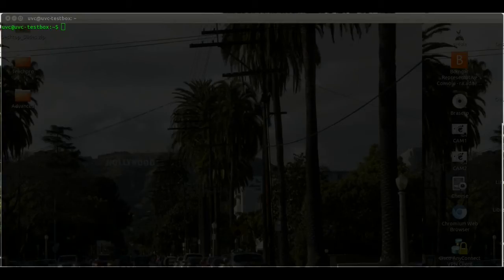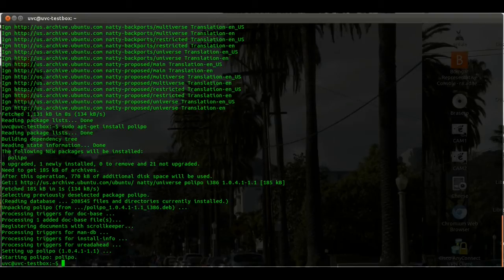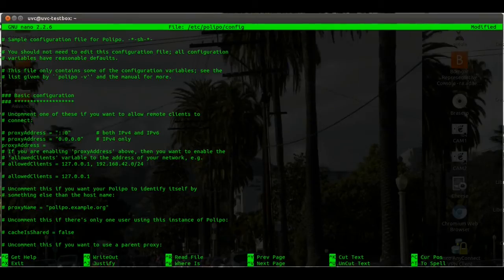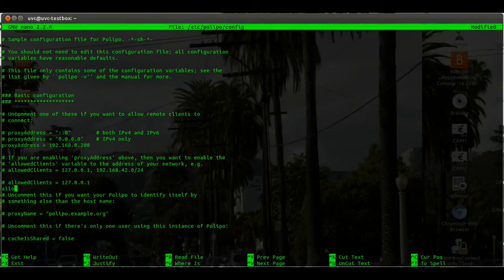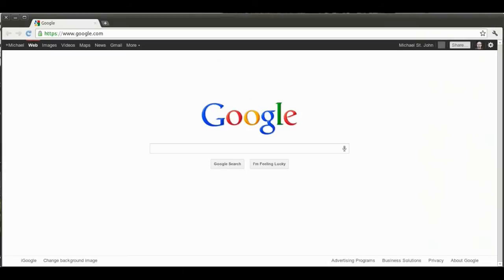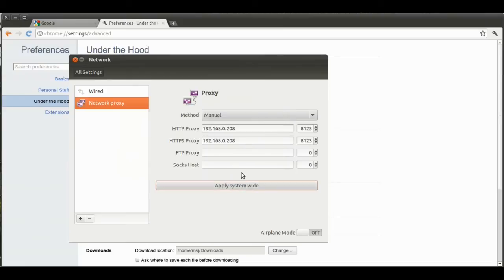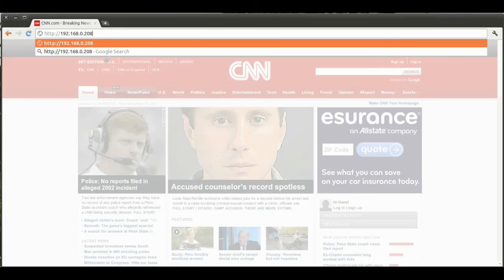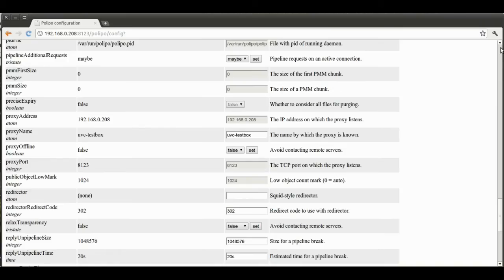Howto install and configure polipo proxy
This video demonstrates how to install and do a initial configuration of Polipo a caching proxy server.